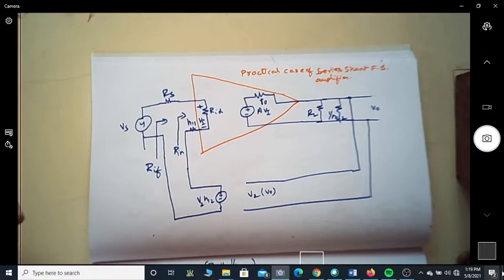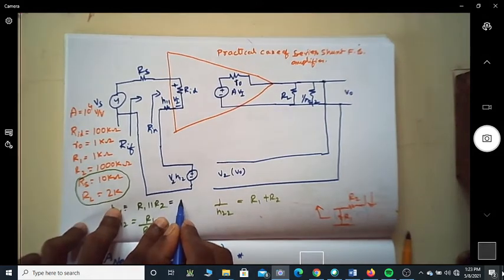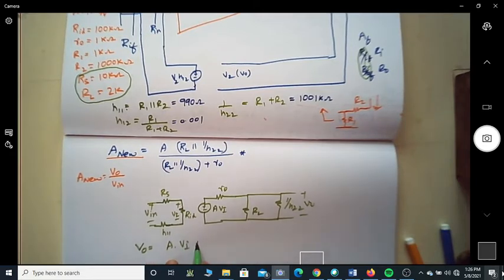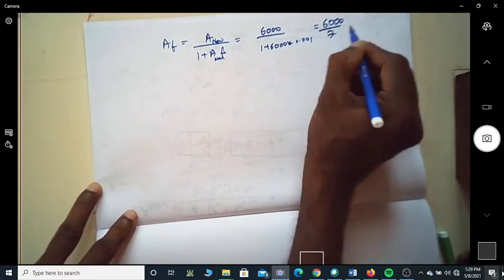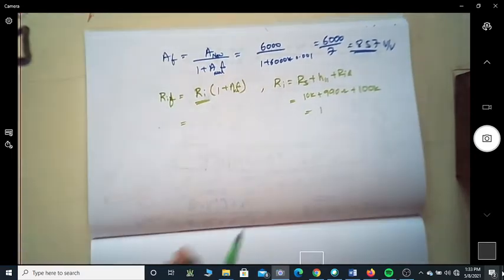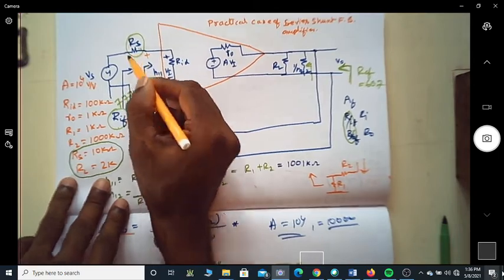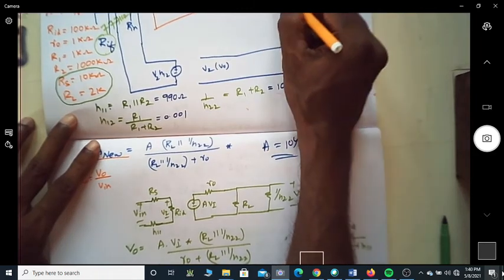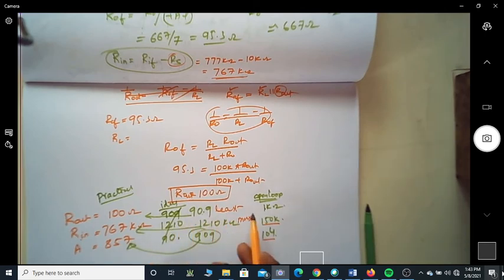feedback amplifiers detailed analysis 2